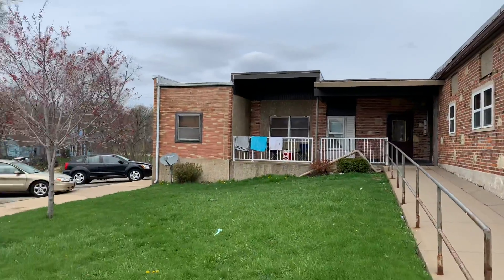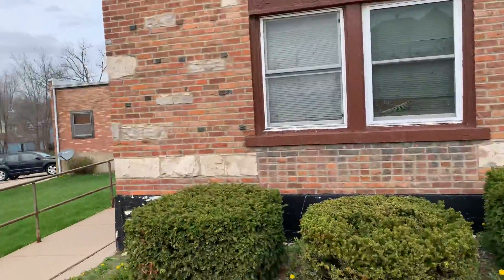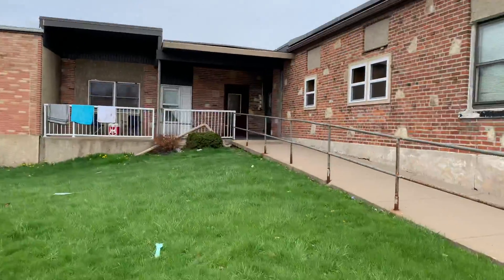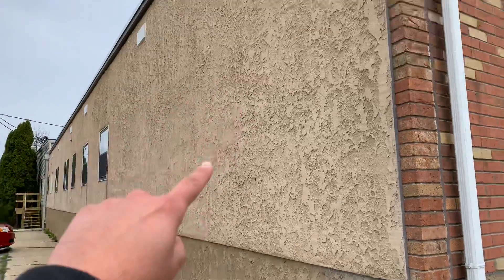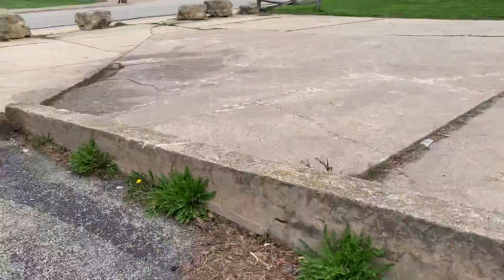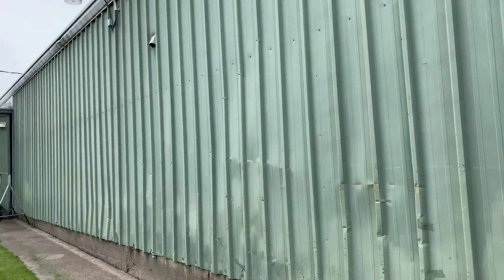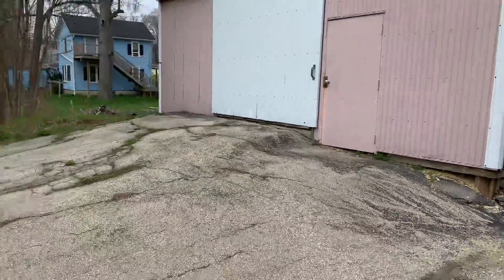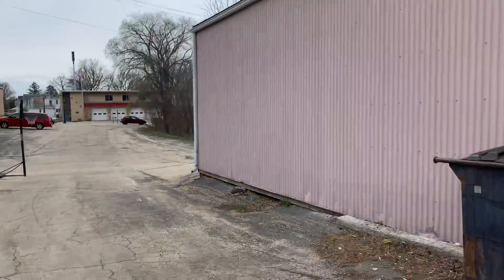310 e main st platteville paint